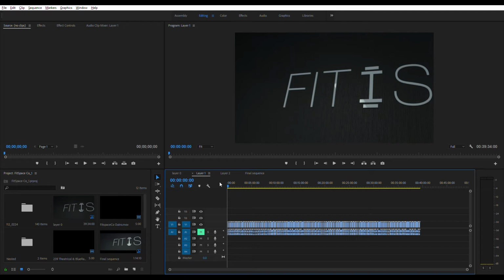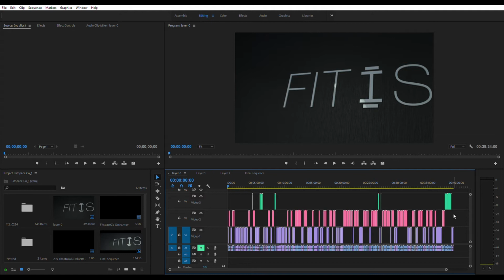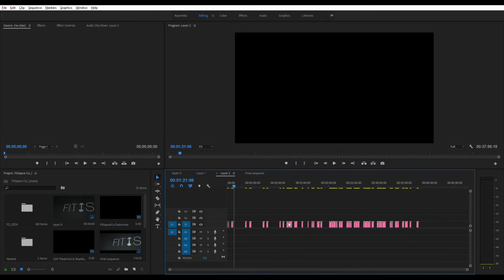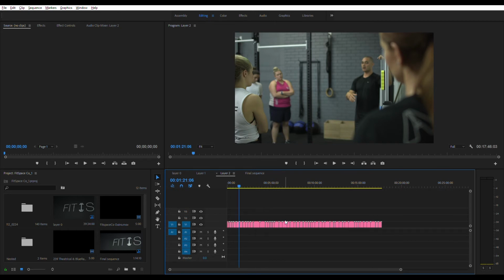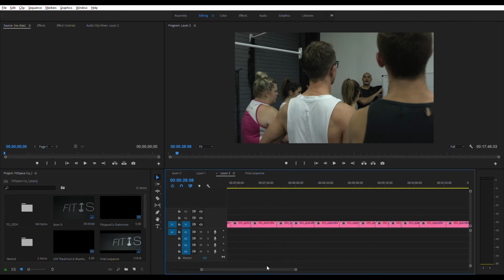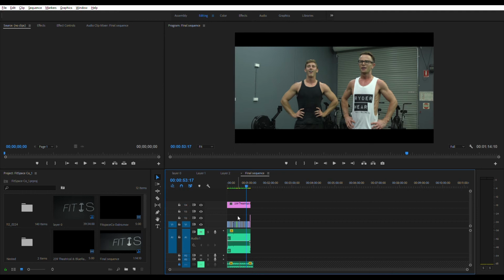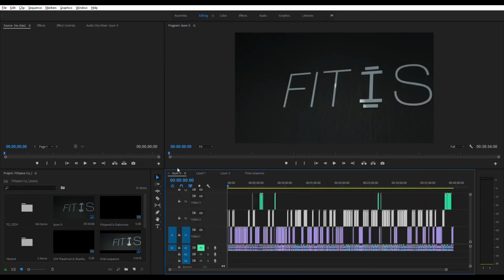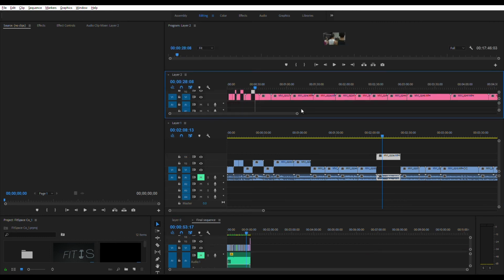How To Edit Faster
Today I teach you, how to speed up your editing workflow using this neat technique.